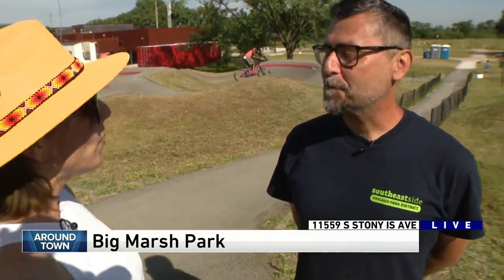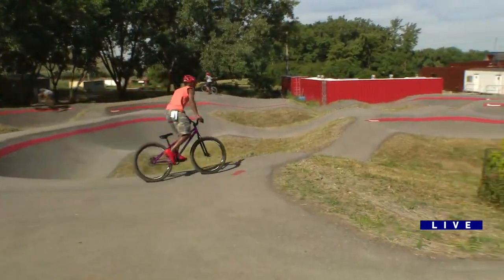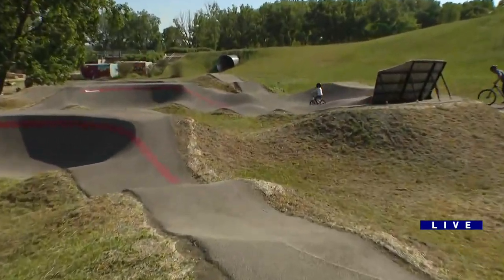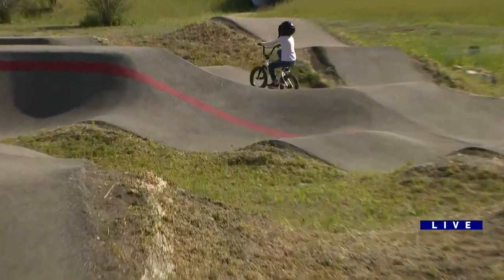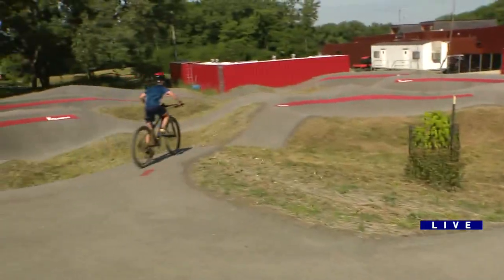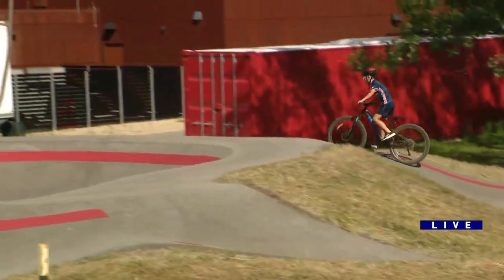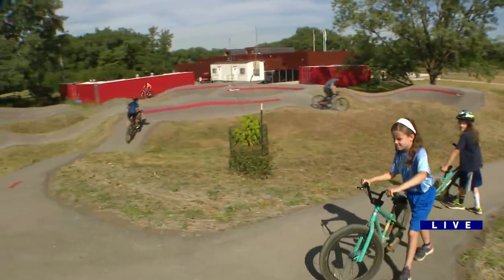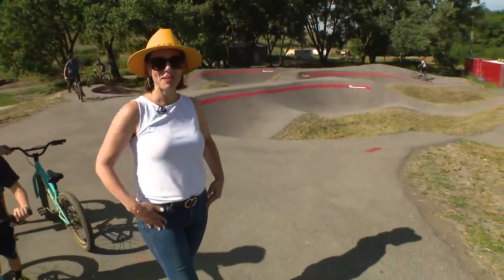Around Town - Big Marsh Park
Ana speaks with Stephen Bell